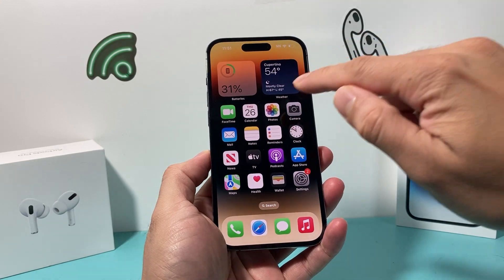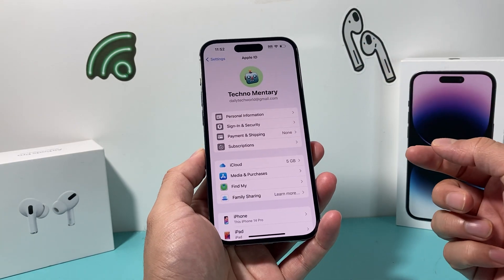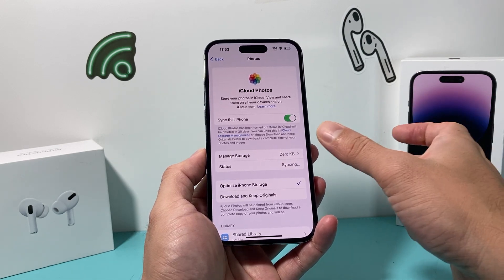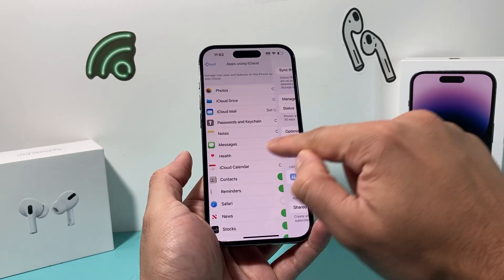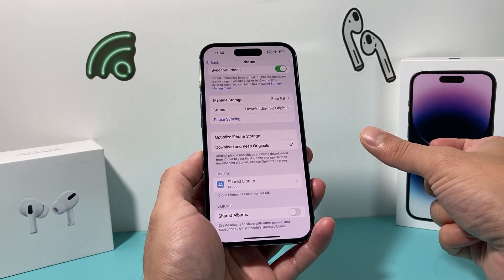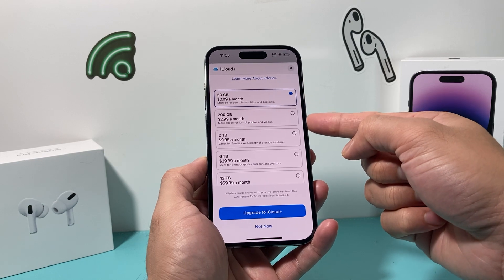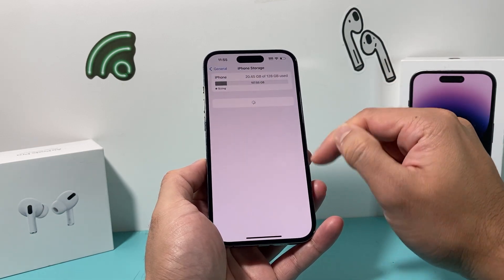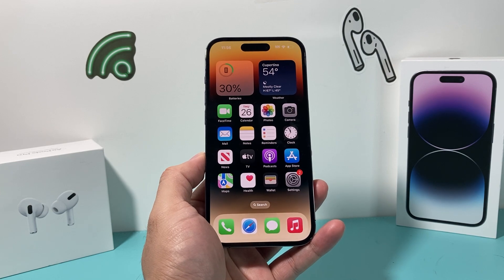How to Backup iPhone Photos to iCloud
In this video we teach you how to backup your iPhone photos and videos to your iCloud Photos. Once you back up your photos and videos from your iPhone to Apple iCloud account, you can access them on any other iOS device like another iPhone, iPad or MacBook. Also we show you how to upgrade to get more storage on iCloud+.